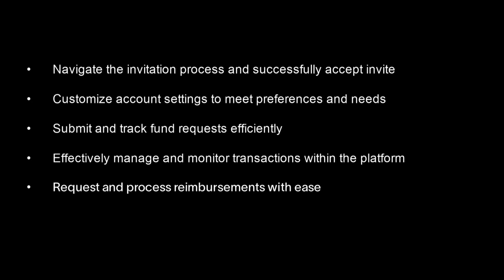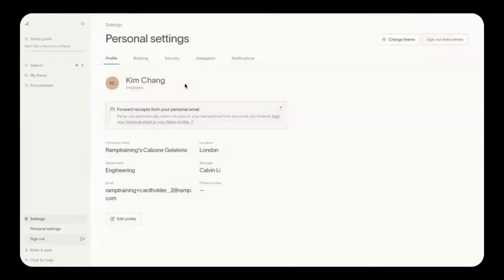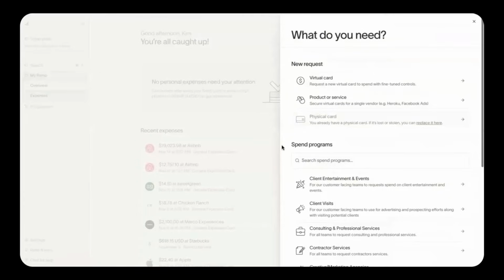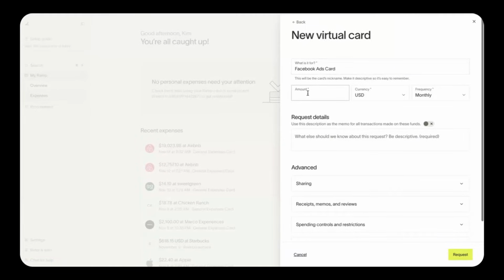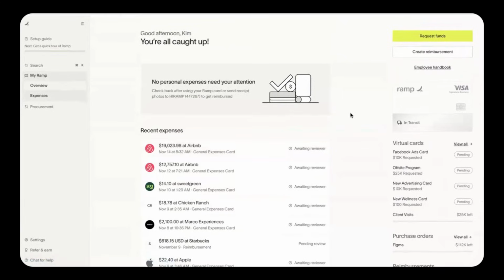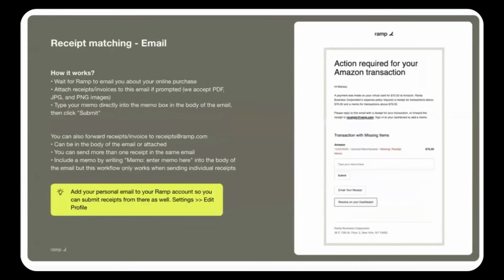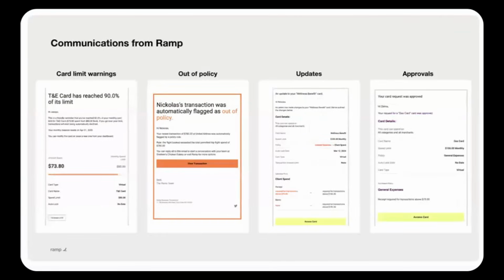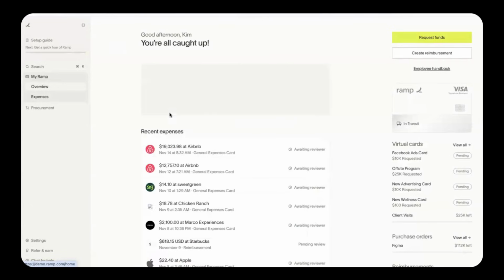Getting started for employees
Learn to set up your account, manage settings, and make the most of Ramp’s physical and virtual cards in this employee training session. This video covers everything you need to know, from requesting funds and handling reimbursements to flagging or disputing transactions and staying updated through notifications. Discover the essential tools and processes designed to streamline your Ramp experience and optimize your workflow.